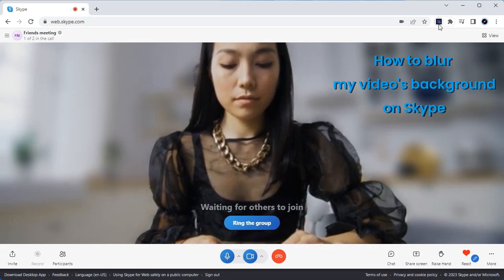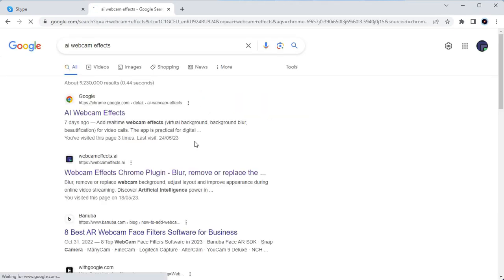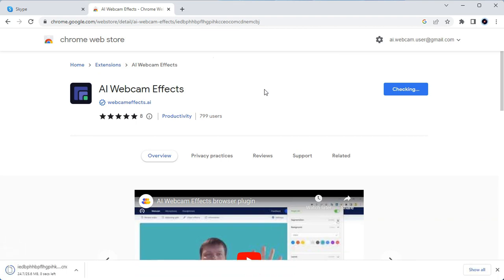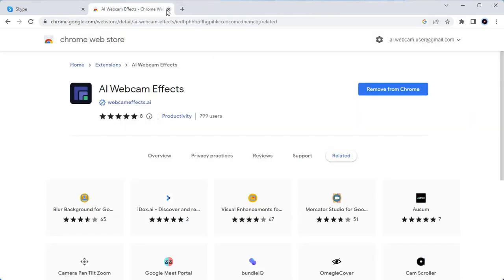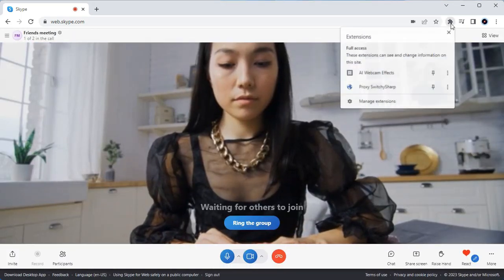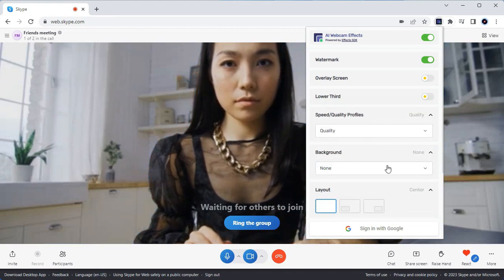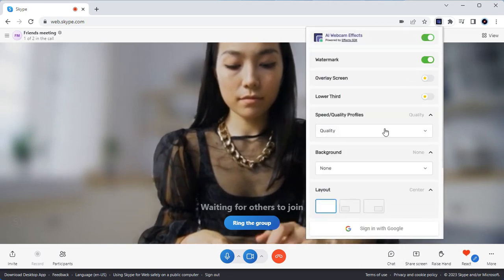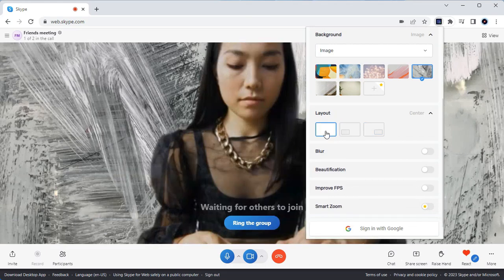How to blur your video background on Skype calls and meetings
This tutorial video will guide you through the process of creating a blurred background effect for your video on Skype Web.
To get started, search for the AI Webcam Effects extension and add it to your browser. Once you've added the extension to your browser, you can enhance your webcam video using the AI Webcam Effects extension.
Simply activate the extension, and make your background blurred. You can even choose from a variety of different backgrounds, such as images, videos, or colors, and several additional effects with Premium subscription to further enhance your videos and make them stand out.
With these tips, you can enjoy a professional-looking, blurred background of your webcam video.